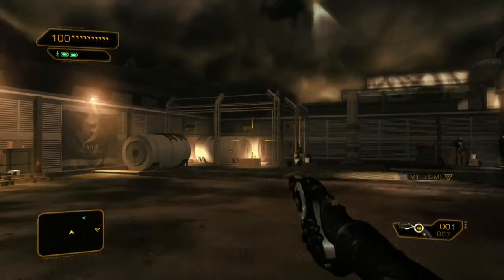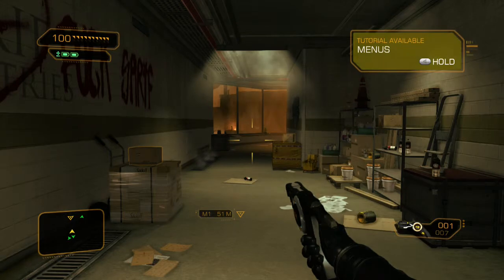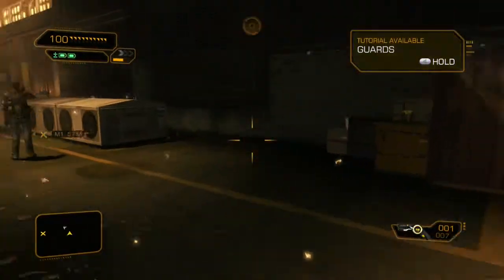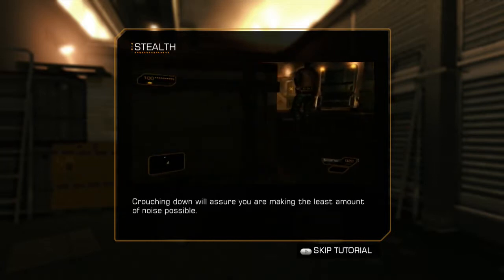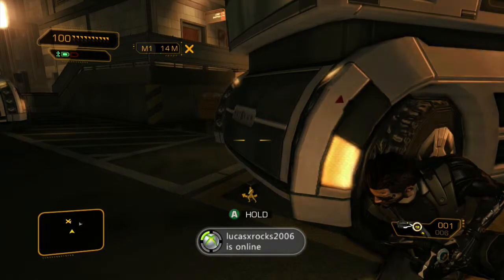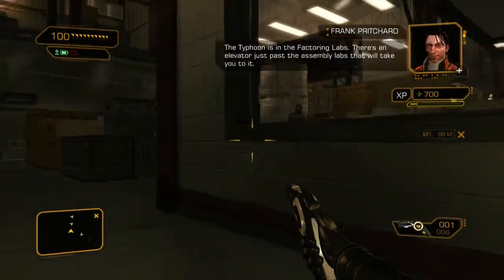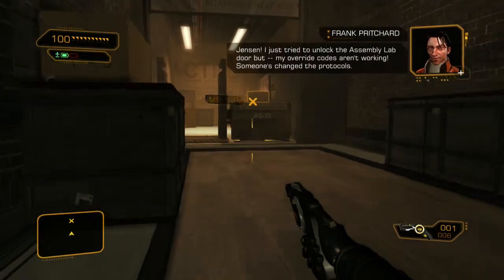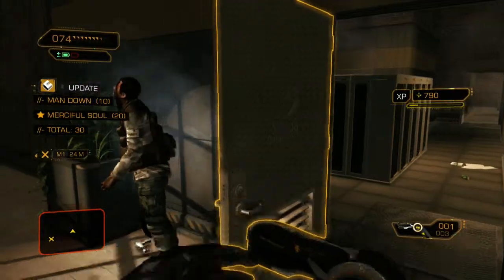MY FIRST MISSION-Deus Ex Human Revolution Episode #4